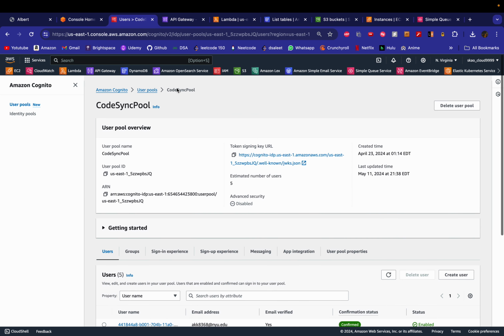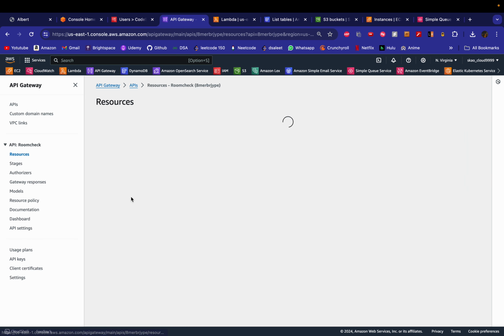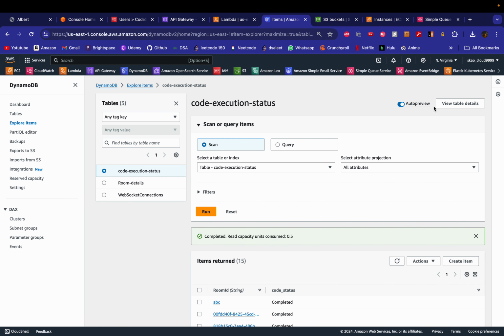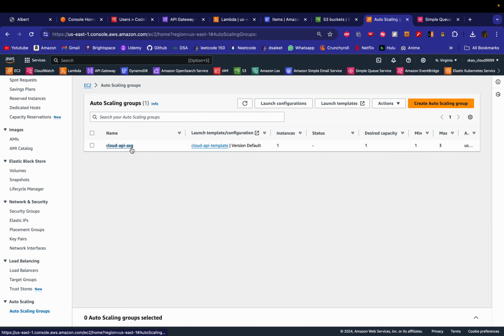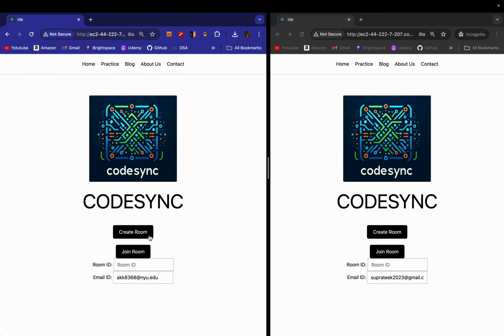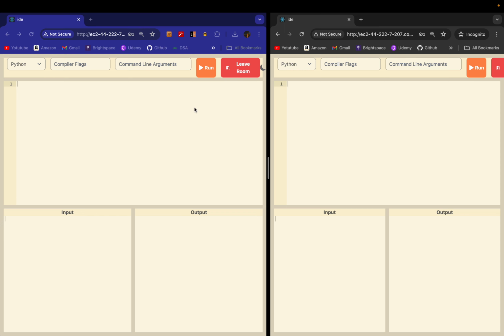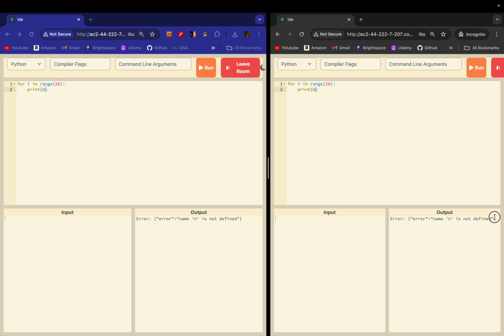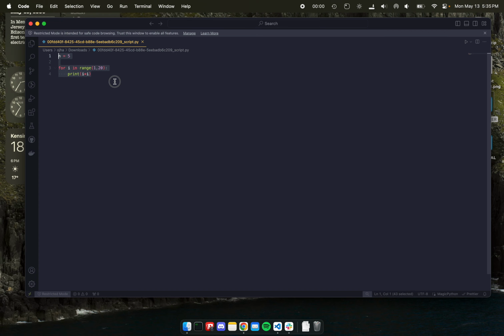CodeSync Project Demo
Karmanya Mendiratta (km6296)
Suprateek Chatterjee (sc10344)
Aditya Ojha (ao2612)
Ananya Kumar Gangver (akk8368)